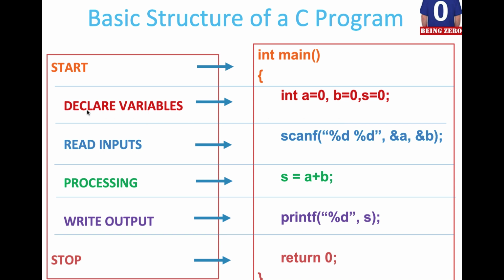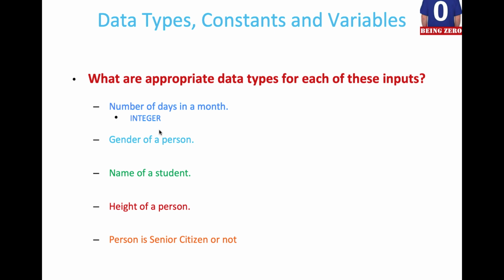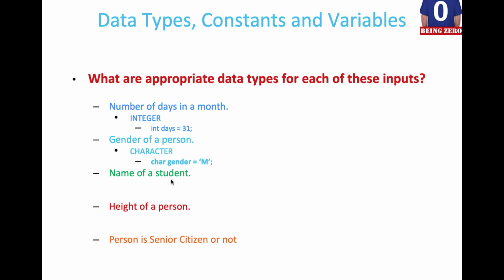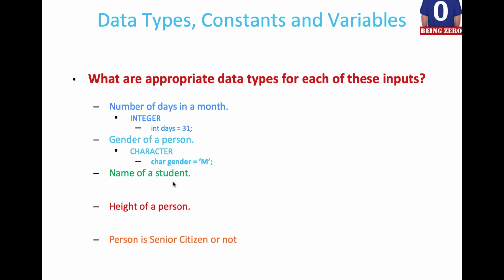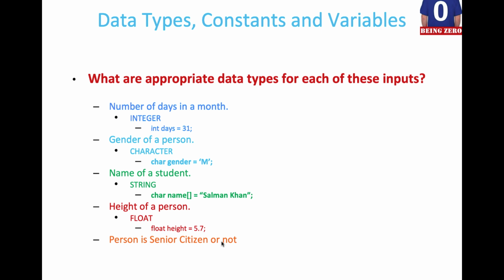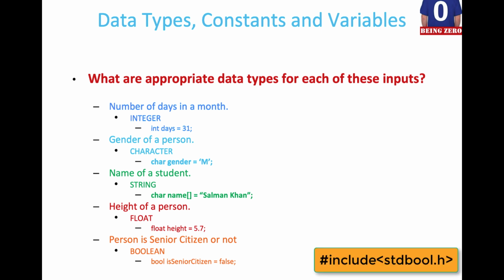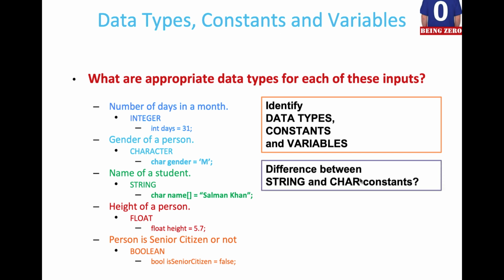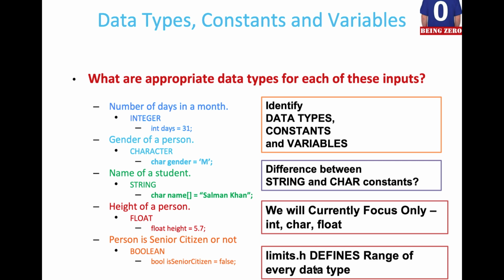Data Types, Variables and Constants [C-From-Scratch]